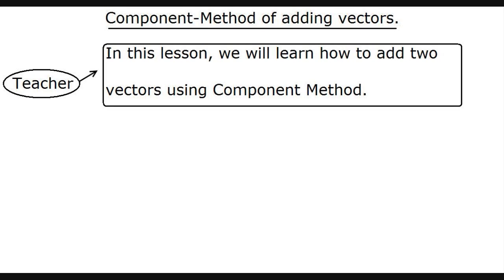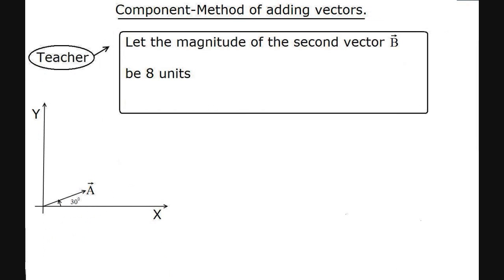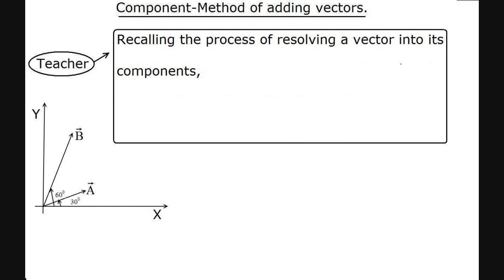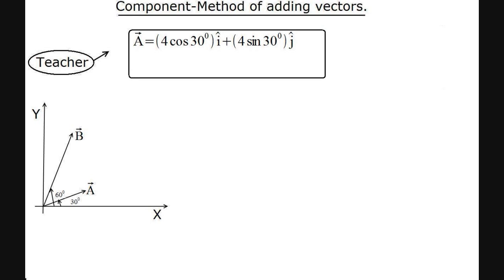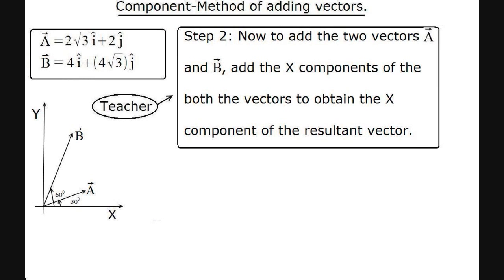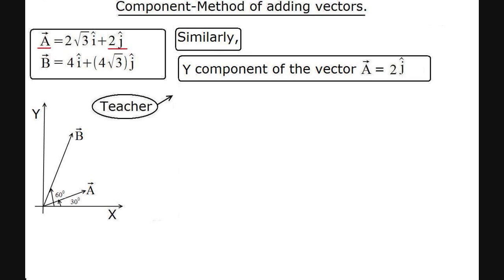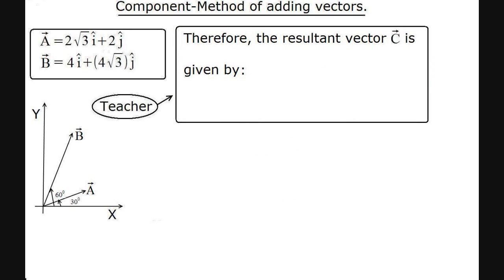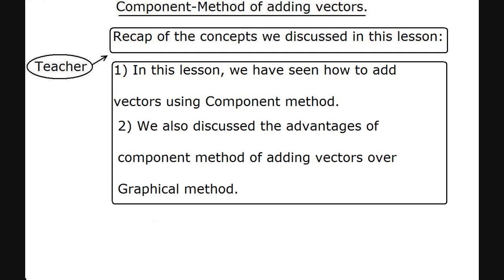Vectors - Lesson 8: Component-Method of adding Vectors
In this lesson, we will discuss the steps involved in adding vectors using Component-Method.